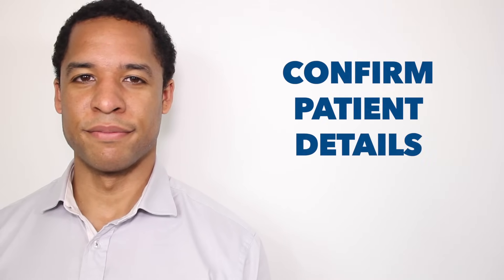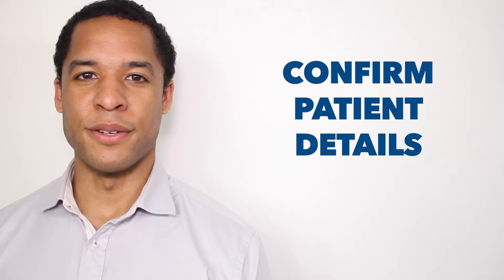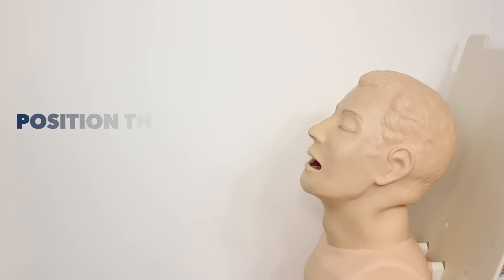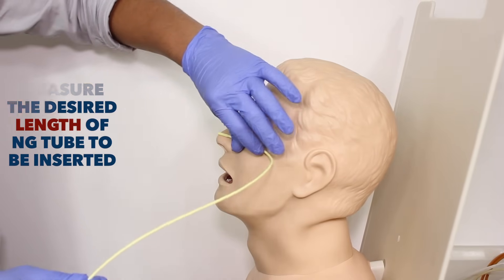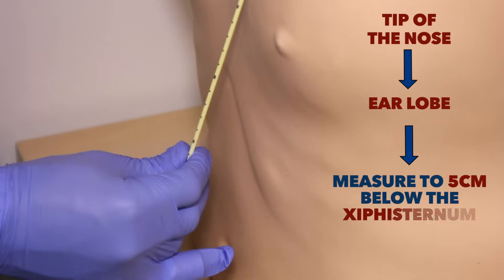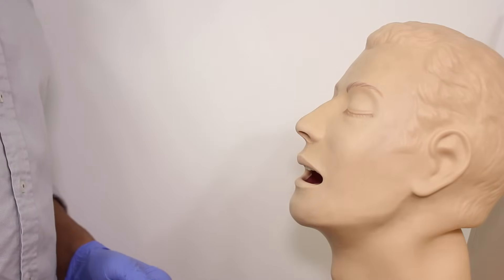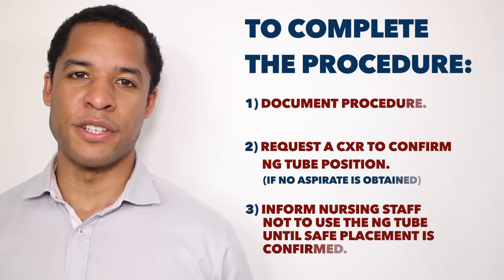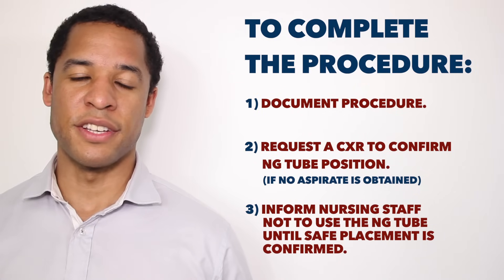Nasogastric (NG) Tube Insertion - OSCE Guide | UKMLA | CPSA | PLAB 2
The video demonstrates how to insert a nasogastric tube (NG) in an OSCE station.

You can access our step-by-step OSCE guide to accompany this video

Chapters:
- Introduction 00:00
- Gather equipment 00:40
- Position patient 01:00
- Measure length of NG 01:04
- Lubricate the NG tube 01:32
- Insert the NG tube 01:36
- Secure the NG tube 02:06
- Aspirate gastic contents 02:19
- Completing procedure 02:27